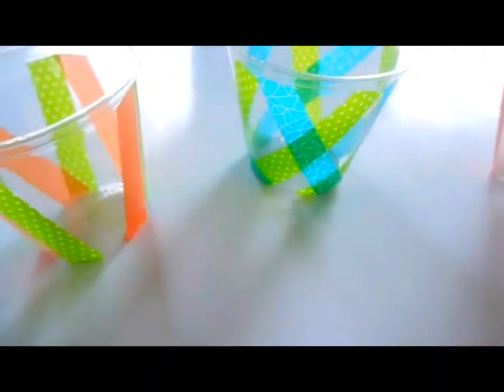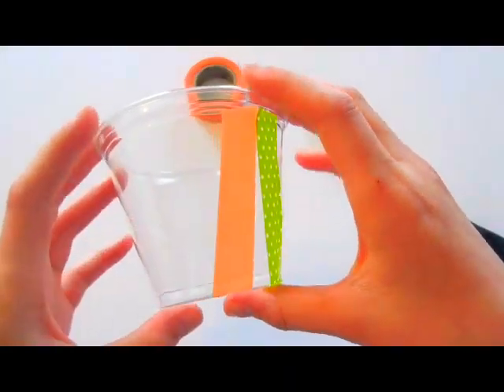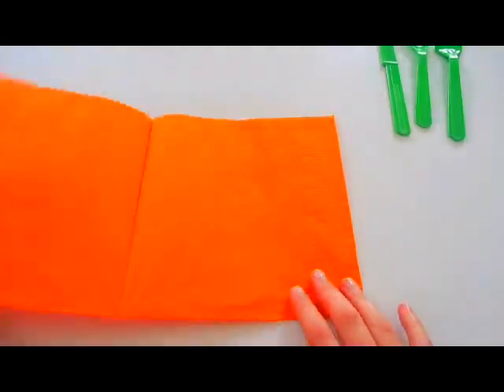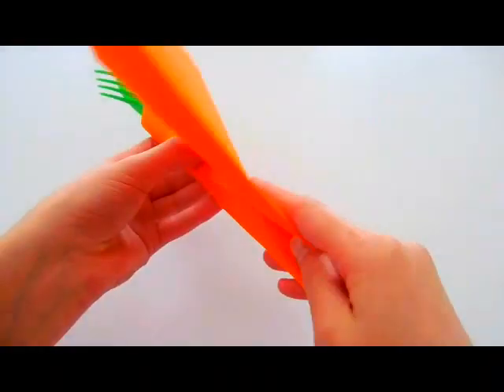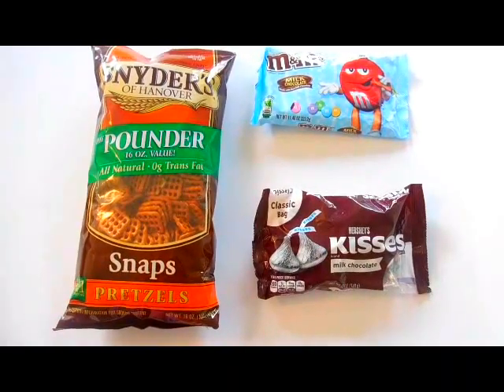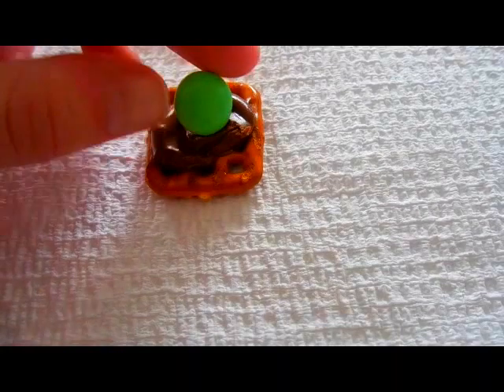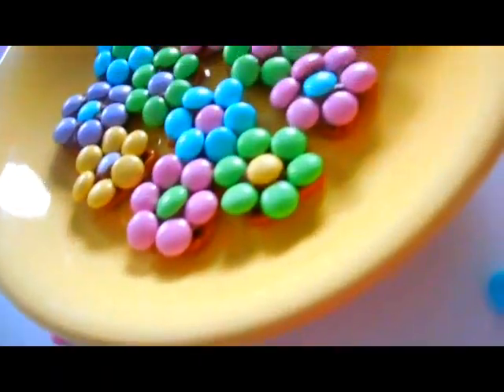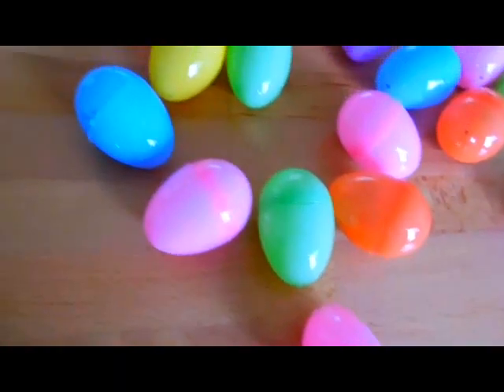DIY Easter Supplies, Treat, And Activities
Hey everyone, I am so excited to show you this Easter video. Even though it's my last one this year I think I saved the best one for last.